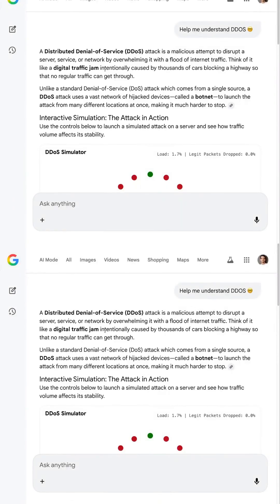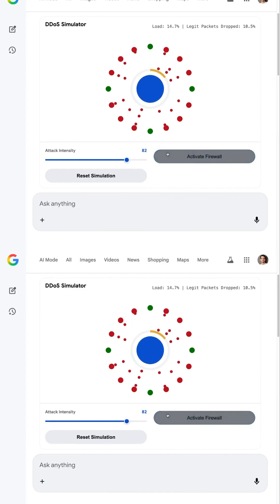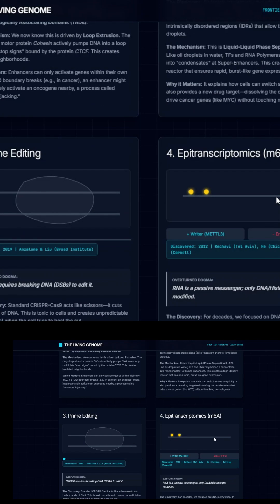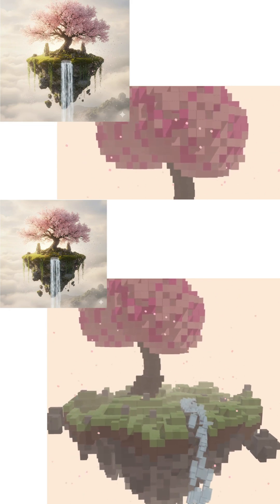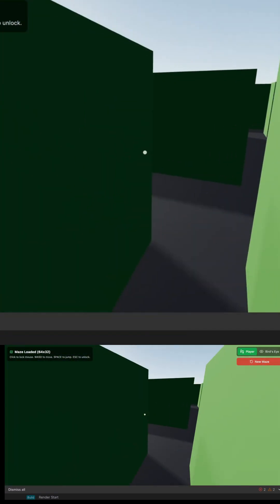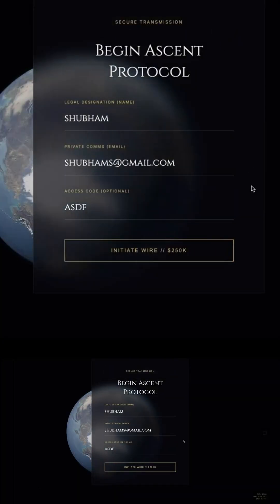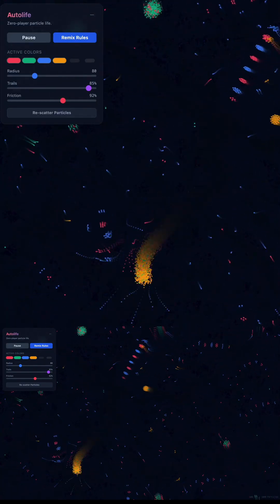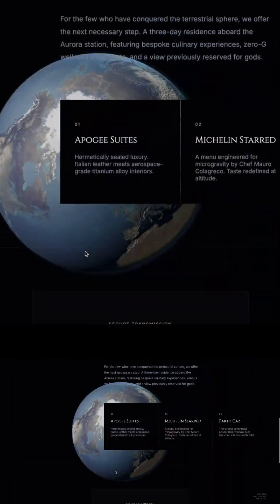Google Gemini 3 Just Broke the Internet — Agentic AI Has Finally Arrived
​ @Google   Gemini 3 just shattered expectations.
Not a chatbot. Not a copilot.
✨ A full agentic AI that builds, codes, designs, visualizes, and creates — all from a single prompt.

Here’s what people made with Gemini 3 on day one:

🛡️ Interactive explainer of DDoS attacks
🎮 A full YouTube Playables-style game
🧬 An interactive webpage summarizing 10 genetics breakthroughs
🧊 A voxel art scene generated from just an image
🌍 3D Pac-Man on a tiny planet
🍁 An infinite procedurally generated voxel forest
⚙️ A self-playing game created automatically
🌀 A live 3D Energy in Chaos simulation
🧠 One-shot 3D maze generation
📄 Stunning landing pages with perfect copy

Gemini 3 didn’t launch quietly — it broke the internet.
The agent era of AI is officially here.